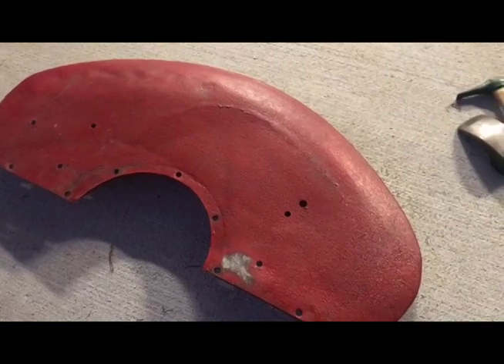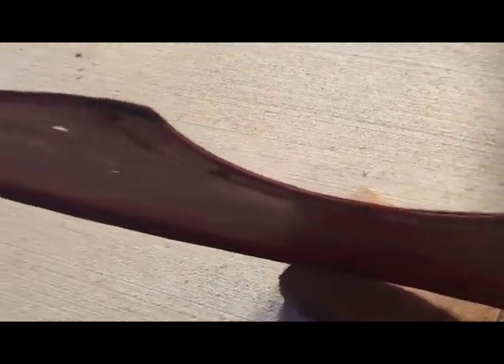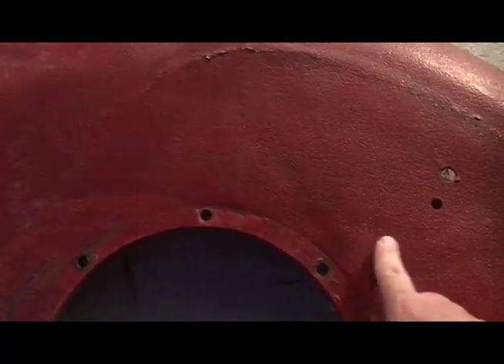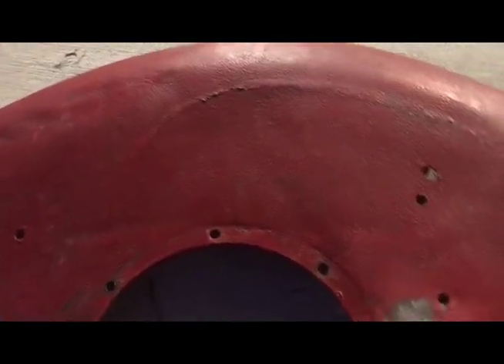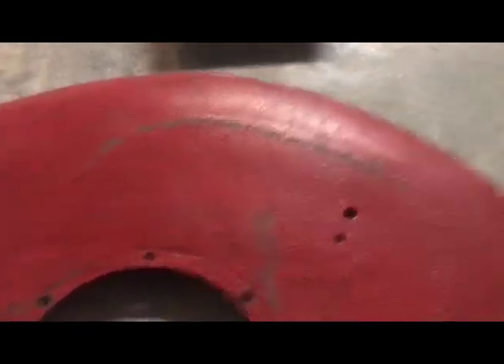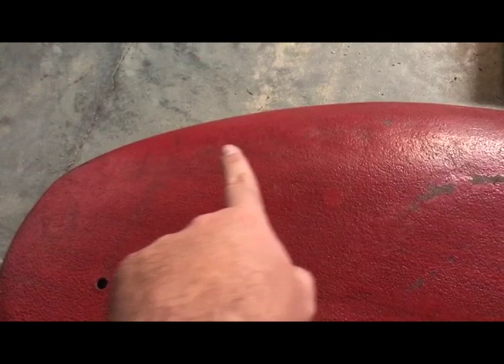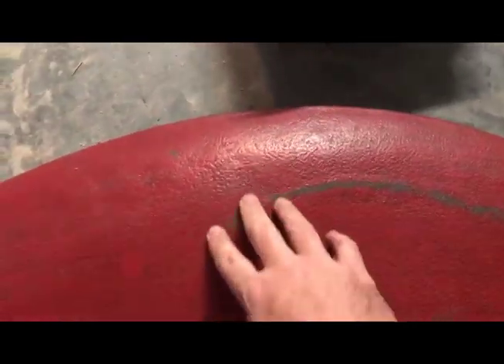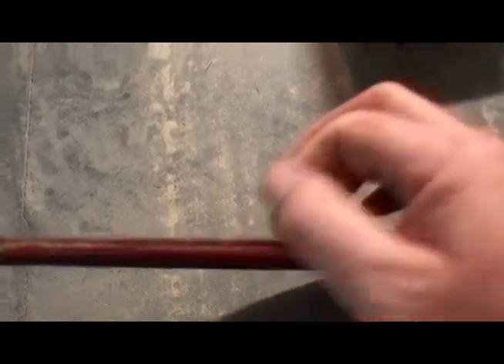Learning Something New With The BN (30)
I spent a little time this week learning about something I've never really worked on before.  It's not perfect work, but I'm happy with my progress so far.